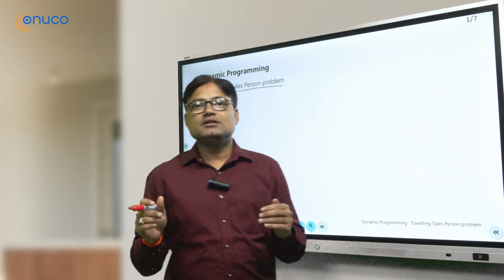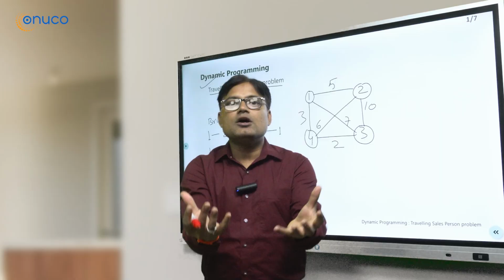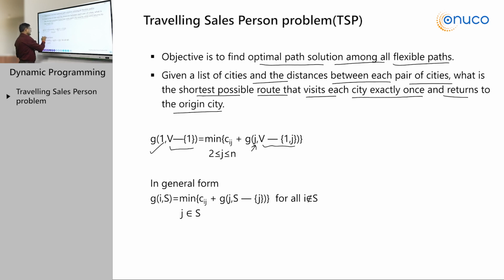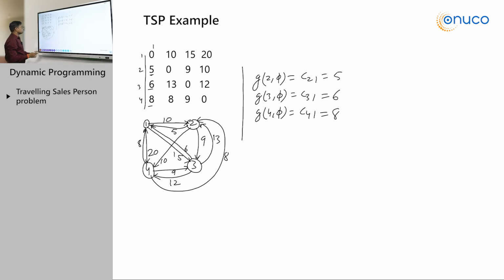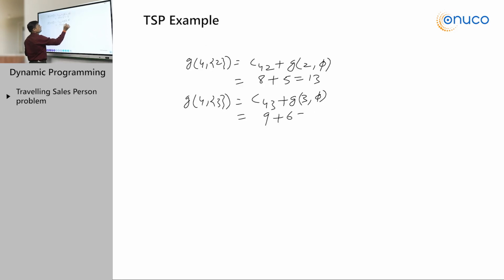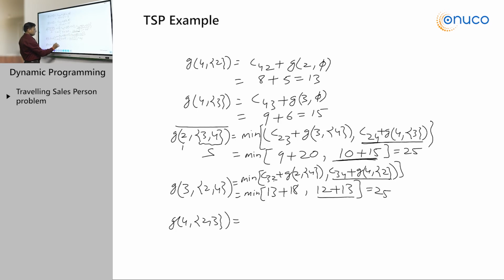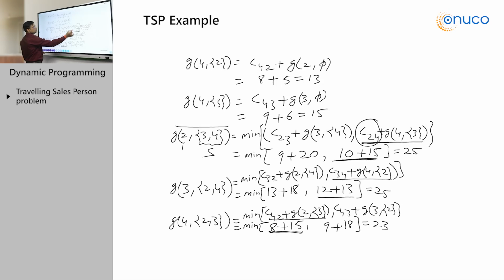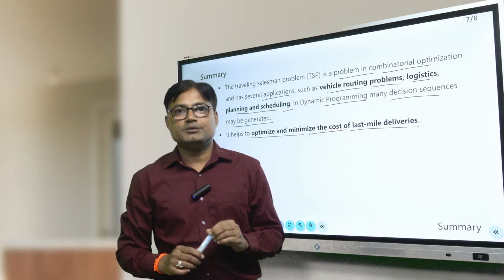34. TRAVELLING SALES PERSON PROBLEM USING DYNAMIC PROGRAMMING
TRAVELLING SALES PERSON PROBLEM TO FIND OPTIMAL PATH USING DYNAMIC PROGRAMMING